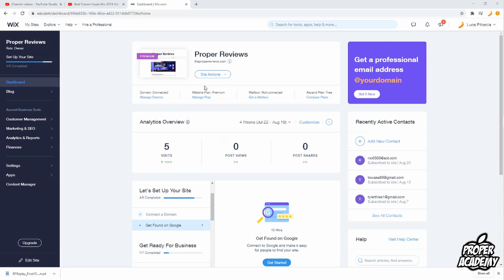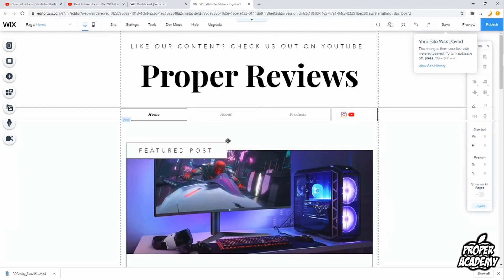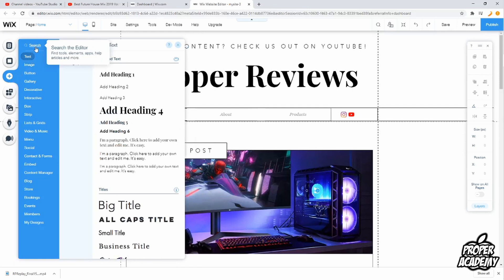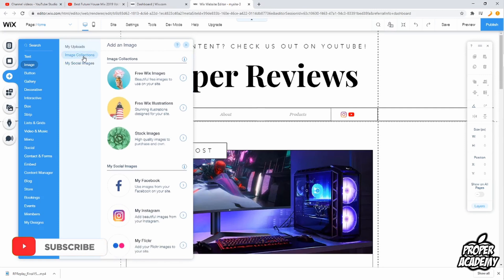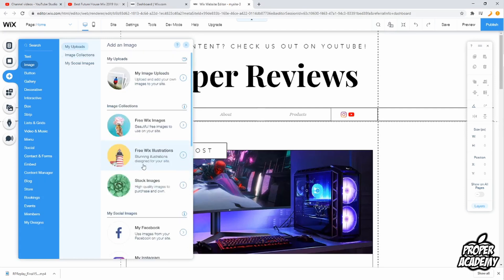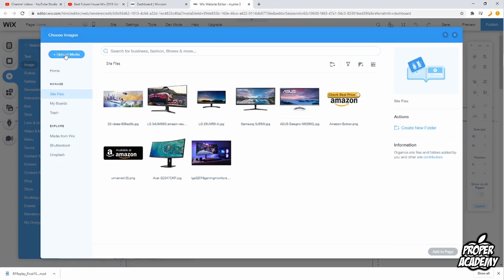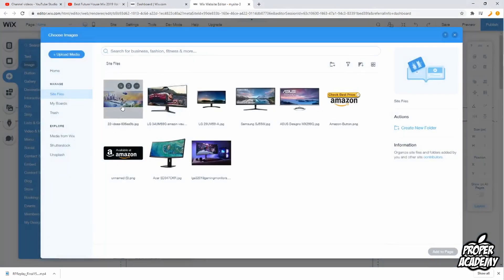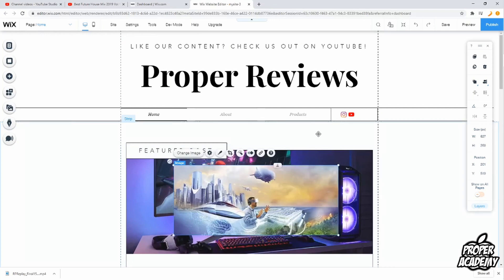How to Add Pictures on Wix Website ✅| Upload Photos to Wix Website | Wix Website Builder | 2020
In today's video we show you How to Add Pictures on Wix Website. Wix is a great tool to use for all your website creation needs. It is great to create your own blog, sell your own products, dropshipping and more! If you're looking for more Wix Tutorials we have plenty!

Click Here For More Wix Tutorials!